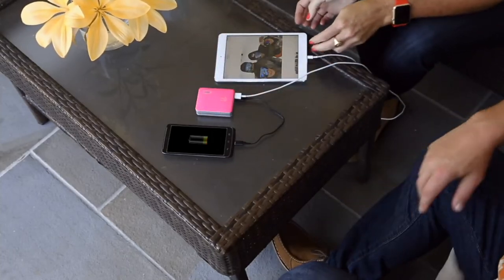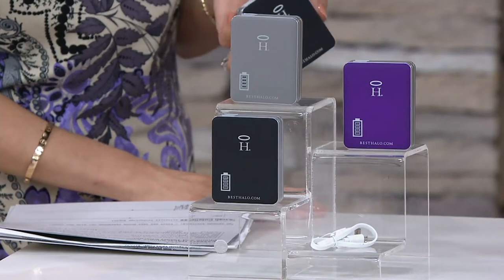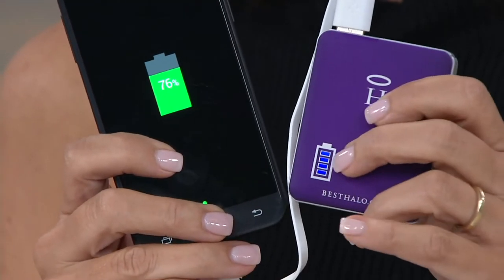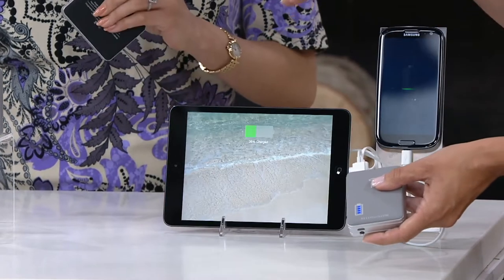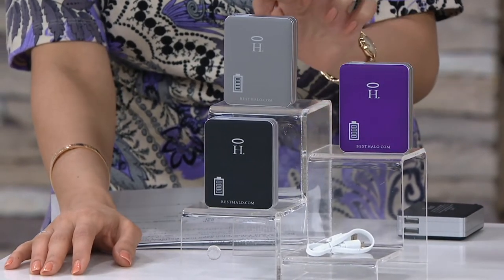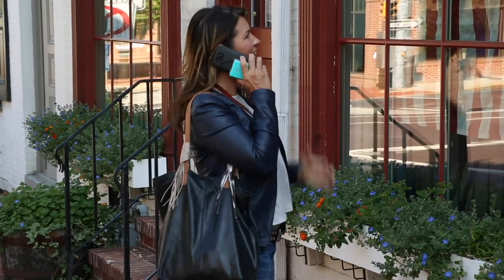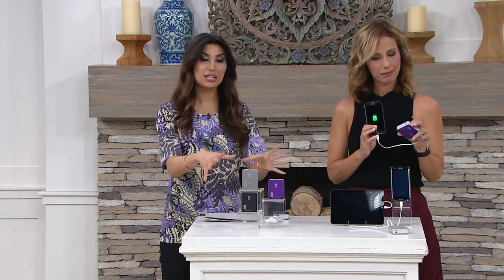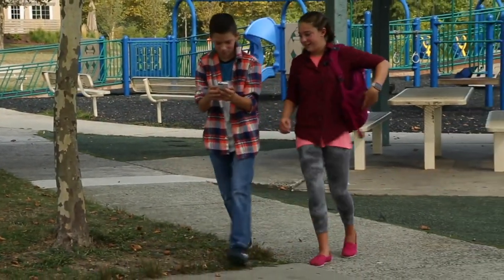HALO Square 5200 mAh Portable Cell Phone and Tablet Charger on QVC